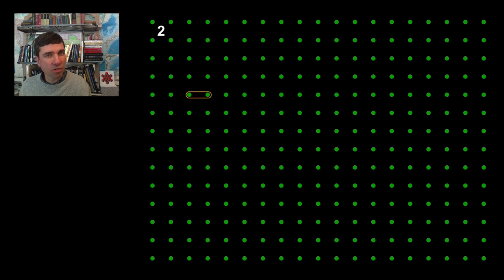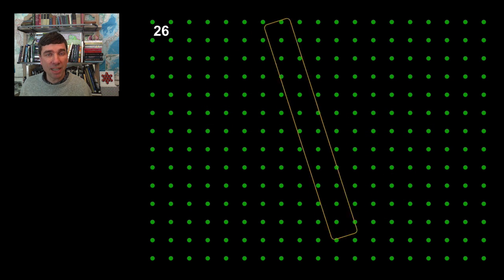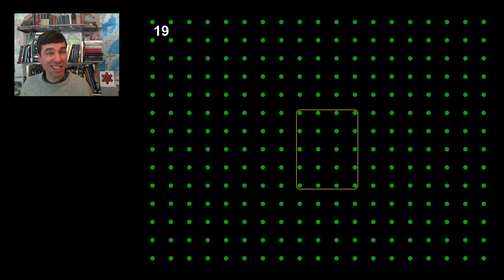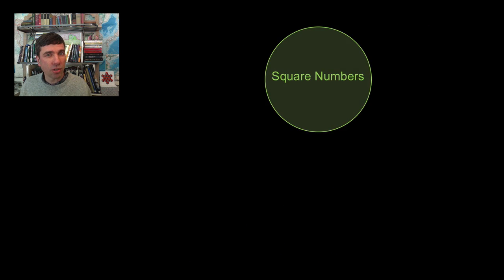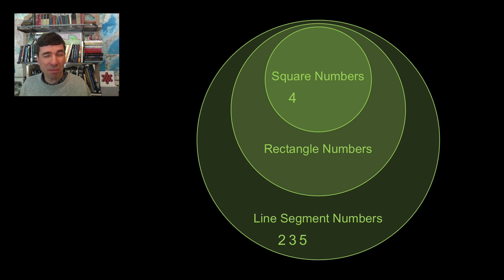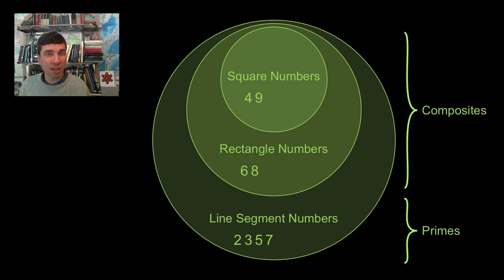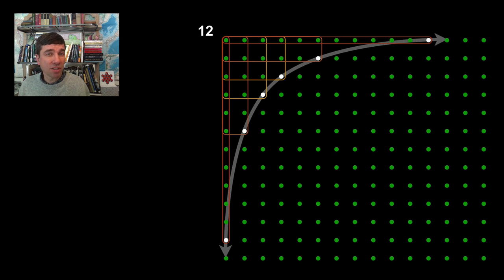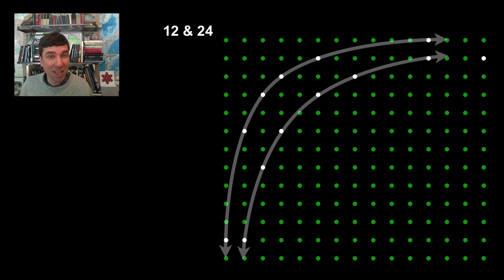Introduction to Prime and Composite Numbers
This introduction to prime and composite numbers uses elastic bands to make rectangles around pegs...